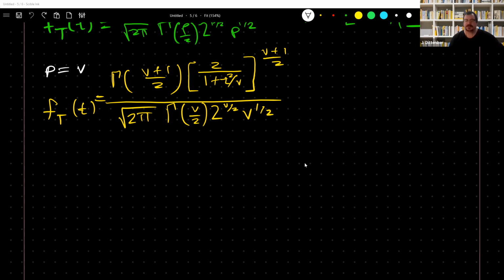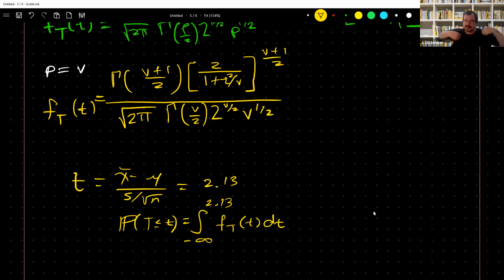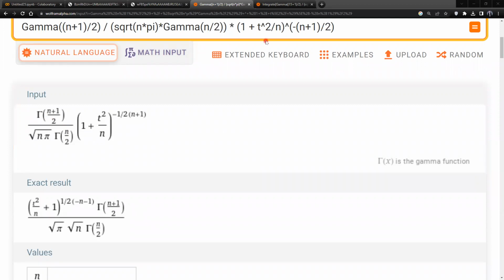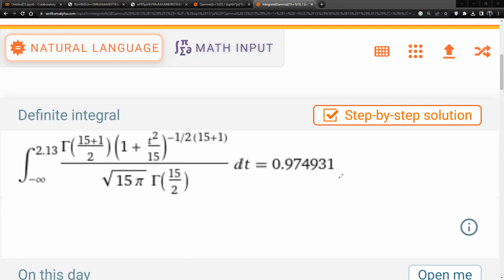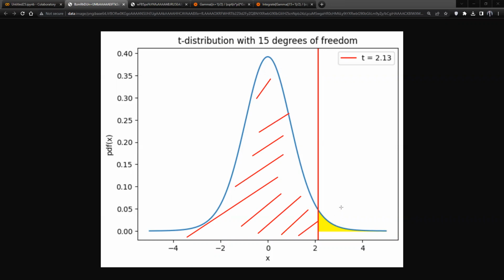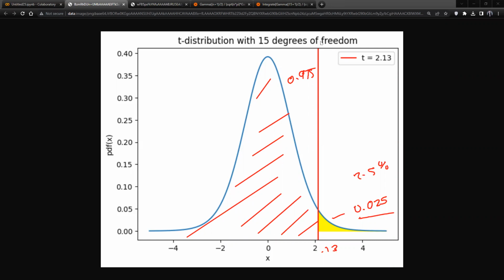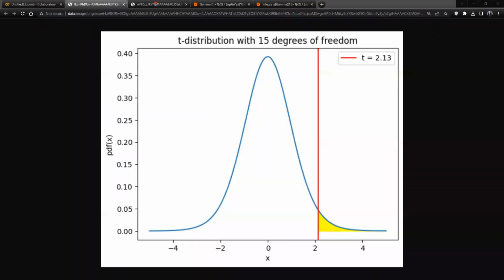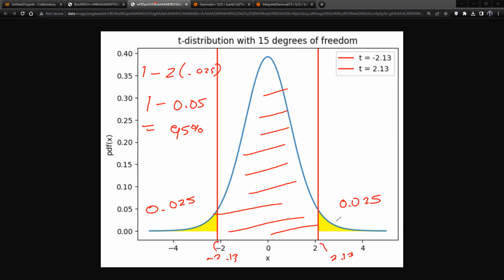Part 3: Unlocking the t-distribution: Demonstration of Using the pdf to Calculate Probabilities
📚👨‍🏫 In this demo video, we'll show you how to use the t-distribution probability density function (PDF) to calculate the probability of a given range of values.

🤔 We'll walk you through the step-by-step process of integrating the PDF over a range of values, so you can calculate the area under the curve and determine the probability of that range of values.

📈📊 You'll see firsthand how the t-distribution PDF can help you make better decisions and draw more accurate insights from your data, by allowing you to calculate probabilities and make informed inferences.

👍 Whether you're a student, researcher, or data analyst, this video will give you the knowledge and skills you need to confidently work with the t-distribution and unlock new insights in your data.